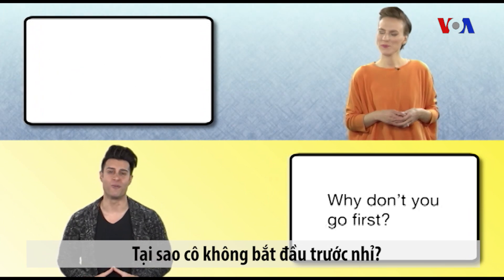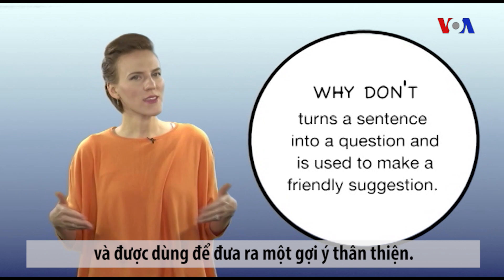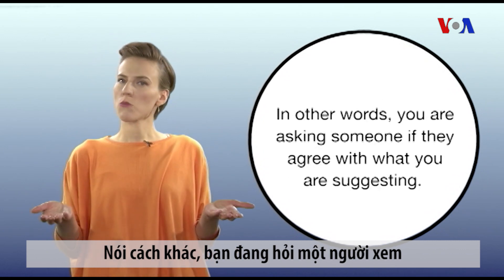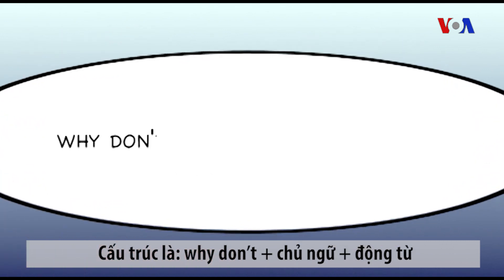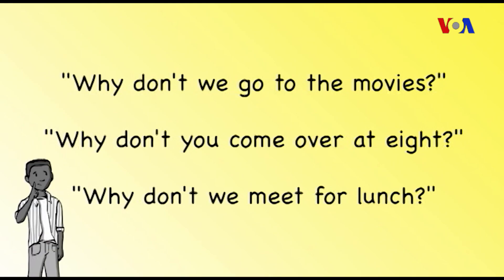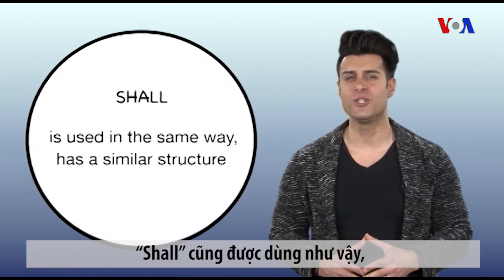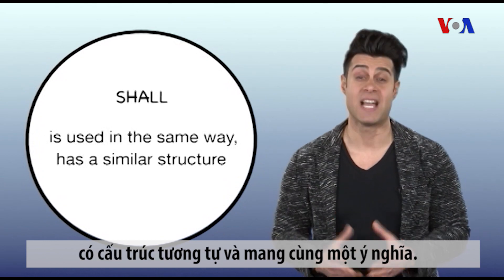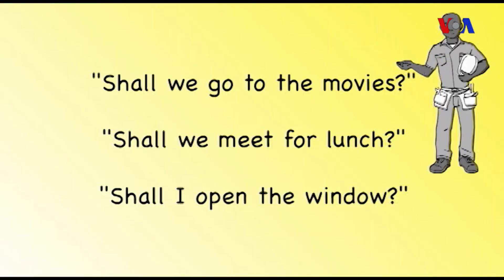Ngữ pháp Thông dụng: Đưa ra gợi ý (VOA)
Đây là chương trình Everyday Grammar – Ngữ pháp Thông dụng. Có nhiều cách để đưa ra gợi ý trong tiếng Anh. Ngày hôm nay chúng ta sẽ bàn về cách dùng từ “shall,” “why don’t” và “let’s” các bạn nhé.

“Why don’t” biến một câu thành câu hỏi và được dùng để đưa ra một gợi ý thân thiện. Nói cách khác,  bạn đang hỏi một người xem họ có đồng ý với điều bạn gợi ý hay không.

Cấu trúc là: “why don’t” + chủ ngữ + động từ

“Shall” cũng được dùng như vậy, có cấu trúc tương tự và mang cùng một ý nghĩa.

Nhưng “let’s” thì hơi khác một chút. “Let’s” là dạng viết tắt của “let us.” Nó không biến một câu thành câu hỏi. Nó được dùng để bảo mọi người bạn muốn cùng làm với họ. Cấu trúc là: “let’s” + động từ.